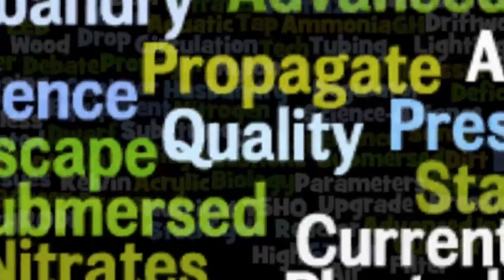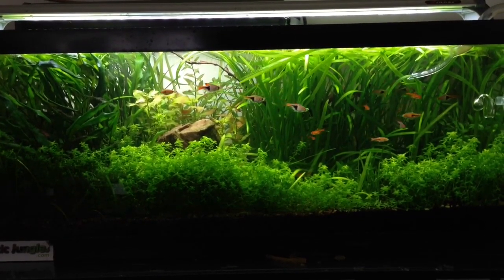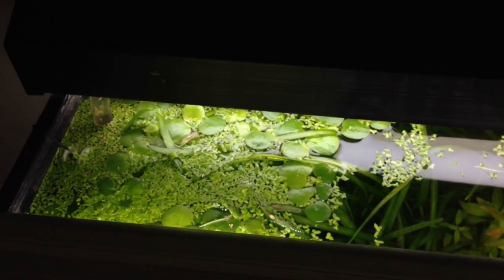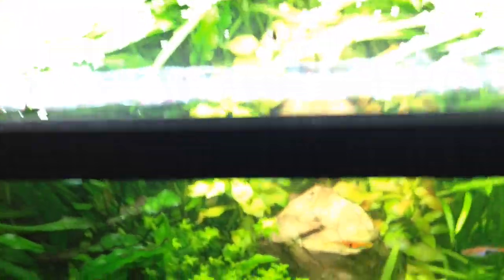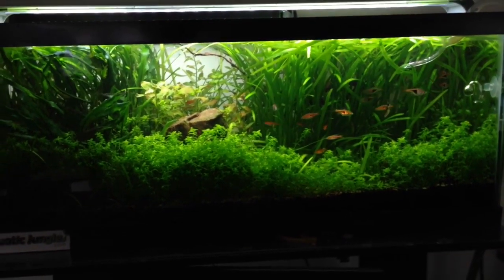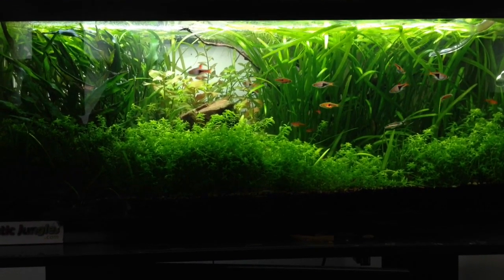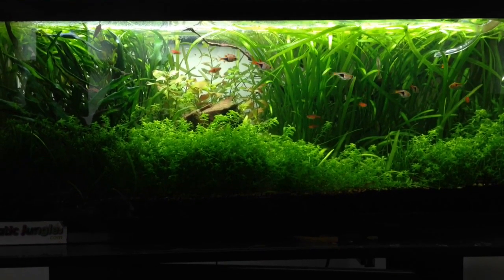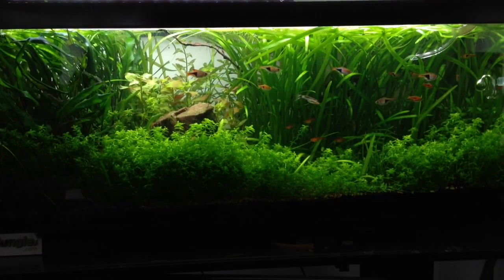Science Alliance: CO2 debate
This tank uses pressurized CO2 currently but it used to be low tech so I have experience with both sides of this debate. Here's that 200 day timeline video if you're interested:

Take our poll on CO2!